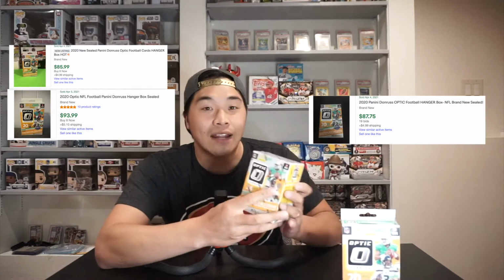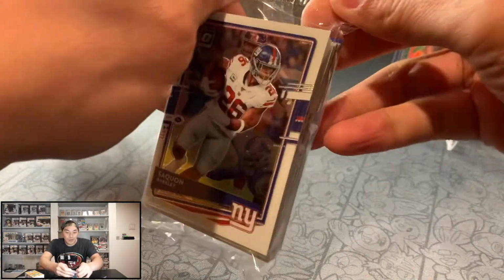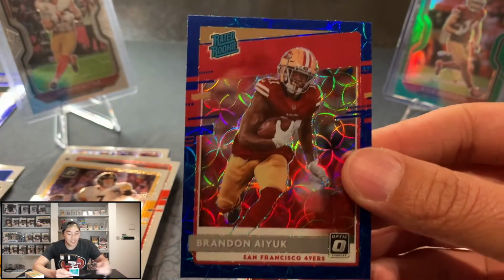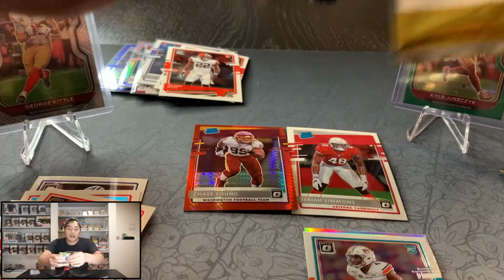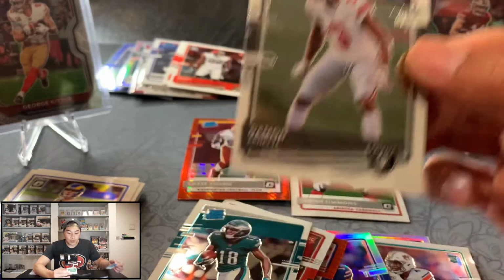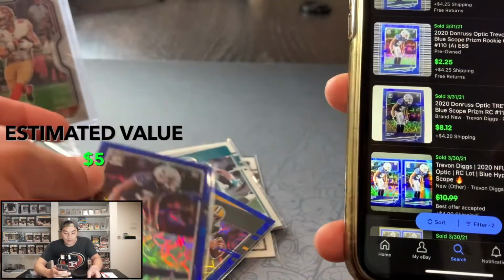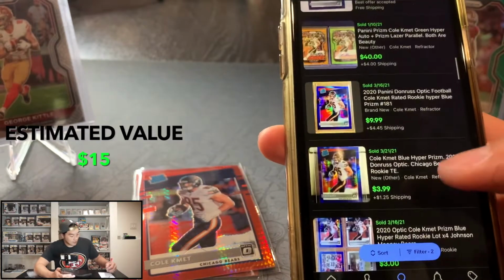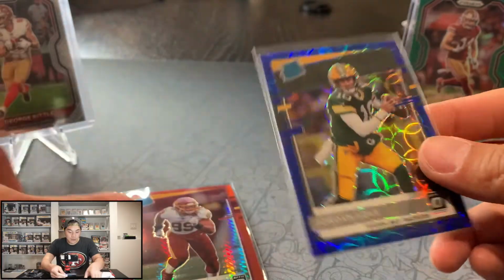Can YOU make MONEY opening Sports (NFL) Cards? | NFL Optic Unboxing PT 1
Today we're investigating the question "Can I make money from opening sports cards?" We'll be opening up a hanger box and a Fanatics blaster box of NFL Optic. I hope you enjoy the video and find it useful and educational.